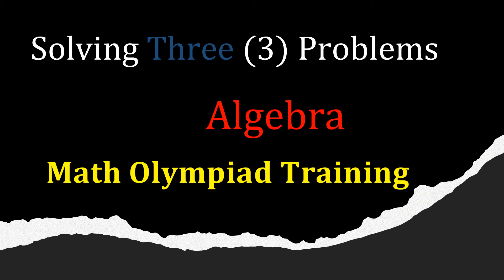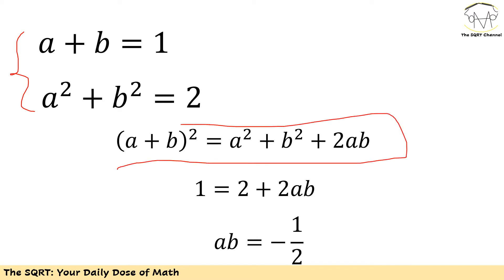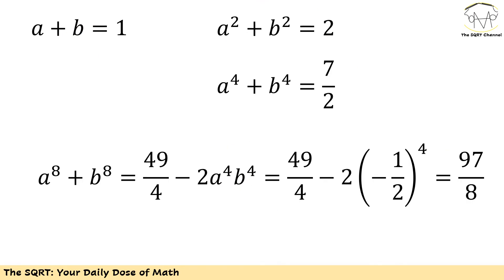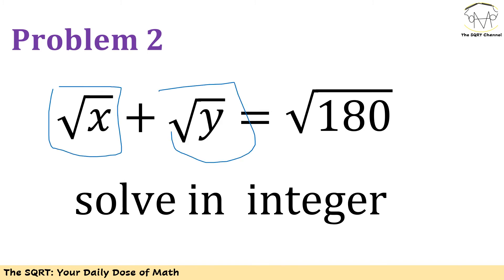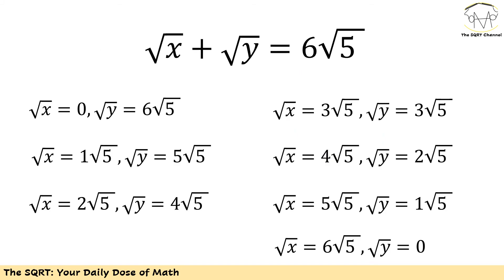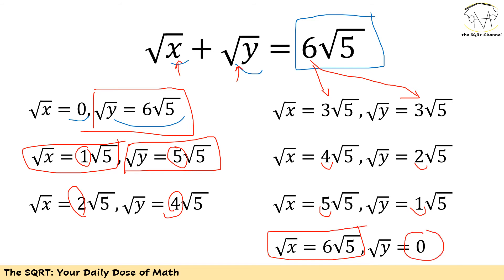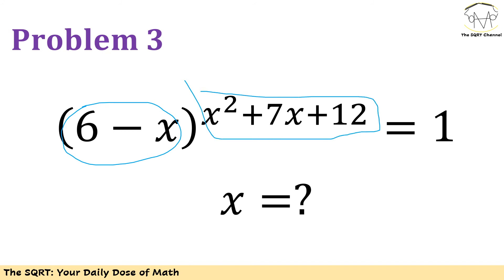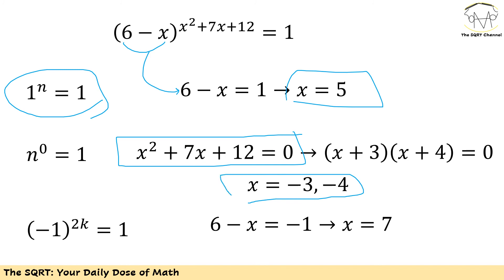3 Problems from Algebra (Math Olympiad Training Series)